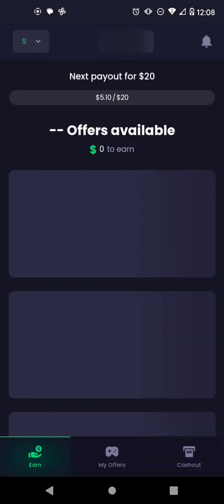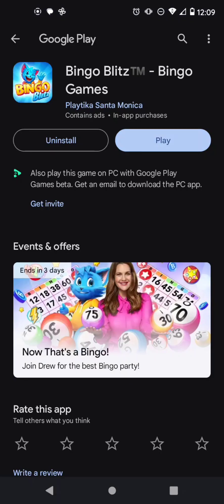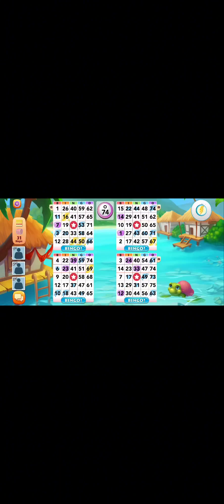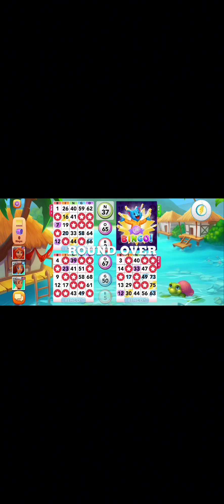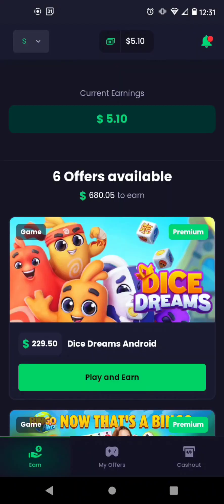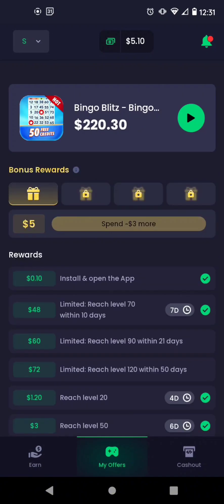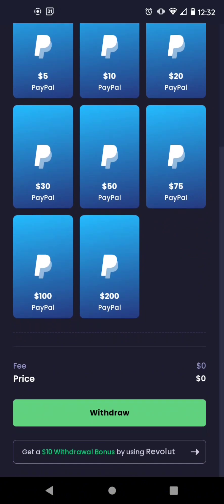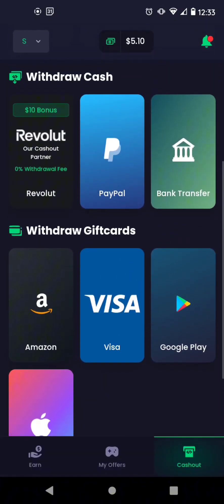Free Cash.com Is it legit or a scam? Part 1.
Can we really make money playing games with Freecash.com? Will it actually payout? This is part 1 of 2. free, games earningapp legit Check out @taviezeeandritarette for more content.